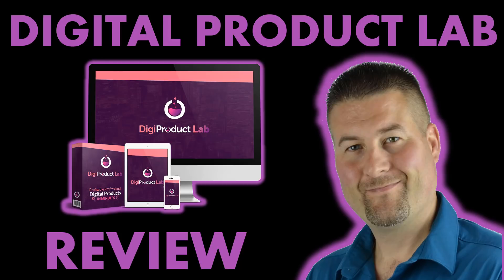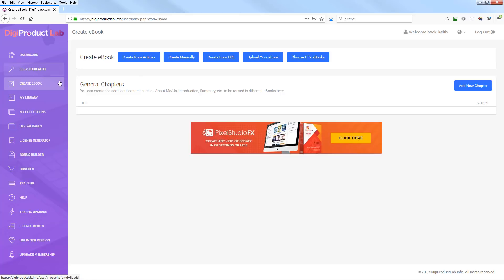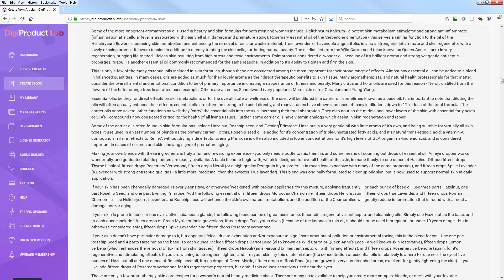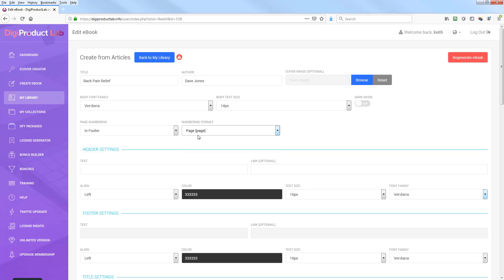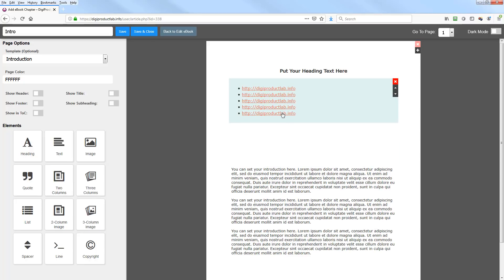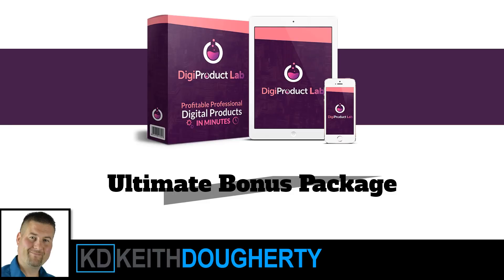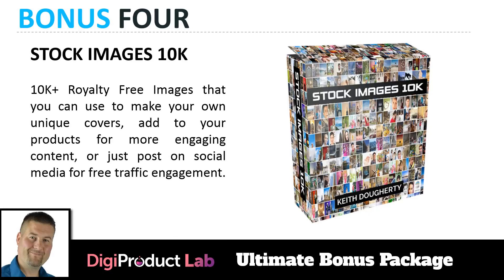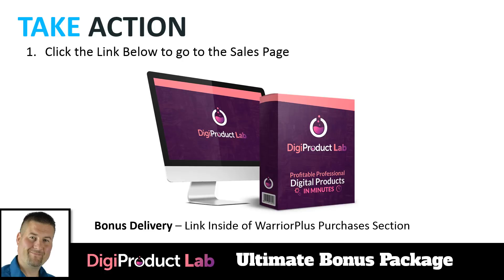DigiProduct Lab Review | DigiProduct Lab Best Bonus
DigiProduct Lab Review